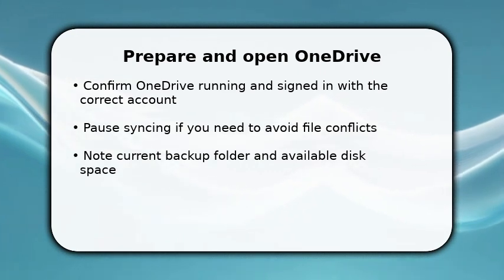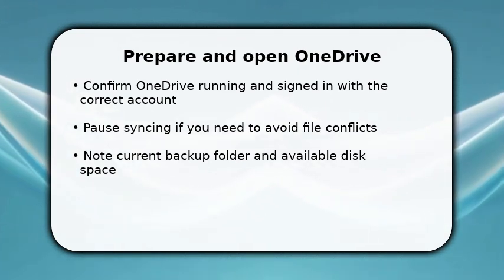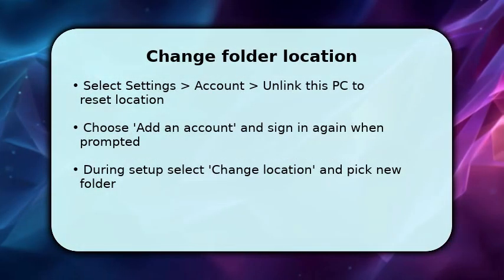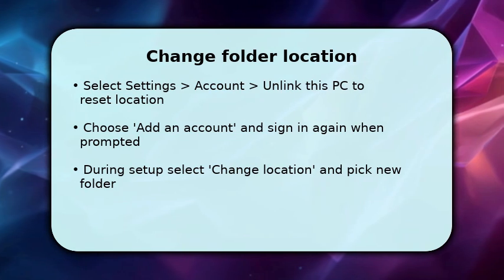How to Change Onedrive Backup Location - Step by Step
Learn the step-by extricate process of changing your OneDrive backup location with our detailed guide. From accessing settings to selecting a new server, discover how to ensure data safety and accessibility.